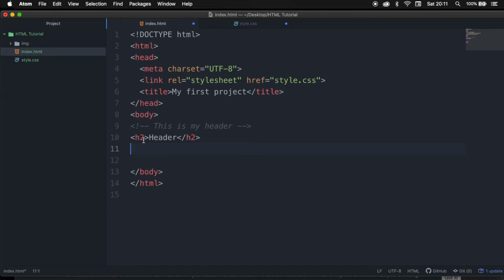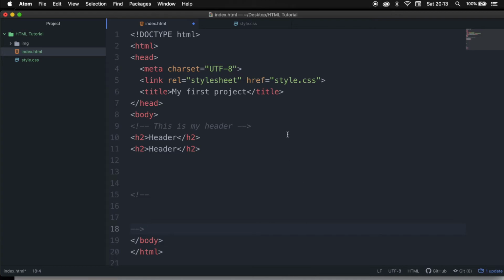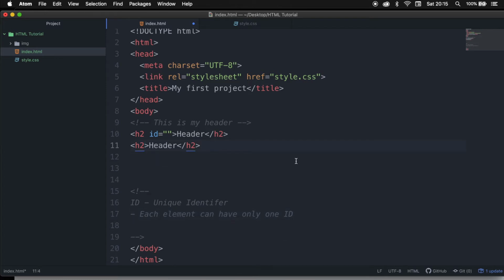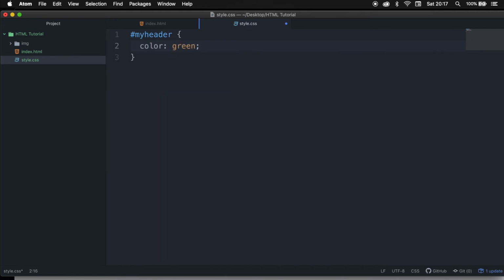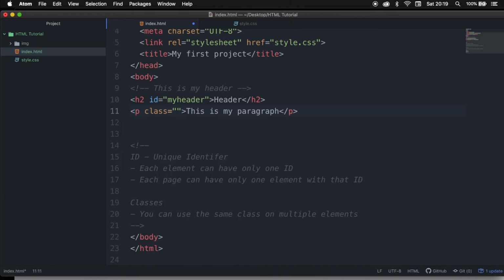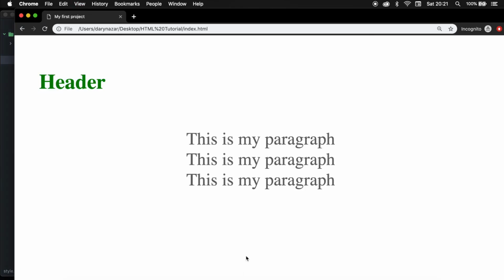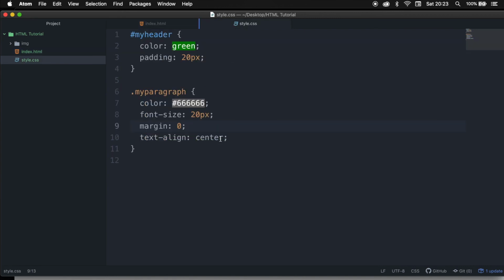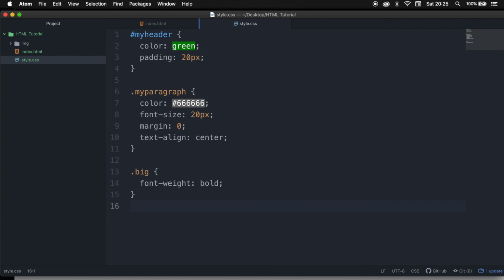How to use Classes and IDs in HTML5 and CSS3 | Introduction to HTML5 and CSS3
This is the ninth episode of my “Learn HTML5 and CSS3” course. In this course, we will learn everything about how we can create markup for a website. At the end of the course, I will add some full tutorials where I will be creating famous websites from scratch. So, if you have any suggestions, just let me know and I might make a video about it!

In this video, I want to talk about a very important subject. I want to show you what classes and IDs are, how to use them, and when to use them.

1. Classes
I recommend you to use classes when you want to consistently style multiple elements throughout the page. Classes are useful when you have more than one element that share the same style.

2. IDs
Use the ID attribute when you have a single element on the page that will take the style because an ID is unique. IDs are unique identifiers, which means Each element can have only one ID, so you cannot add another attribute id with a different name.

Microphone I use:

My laptop stand:

External monitor:

Reading LED Desk lamp:

External Hard Drive to save projects:

Laptop I use: